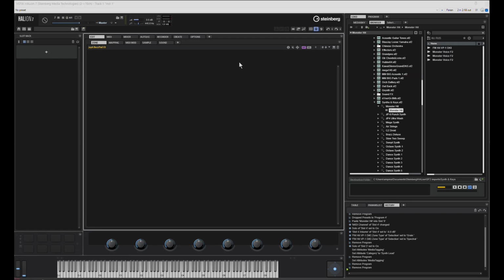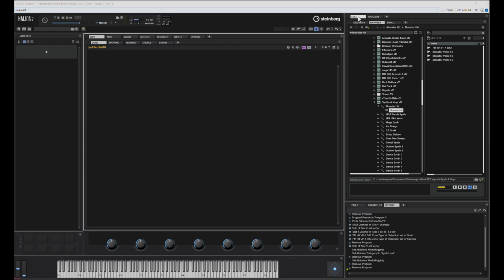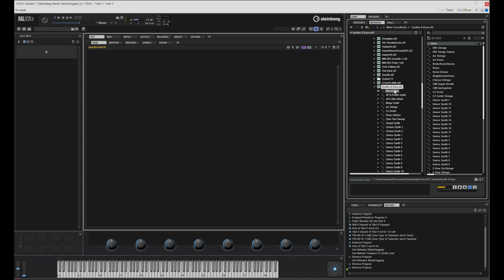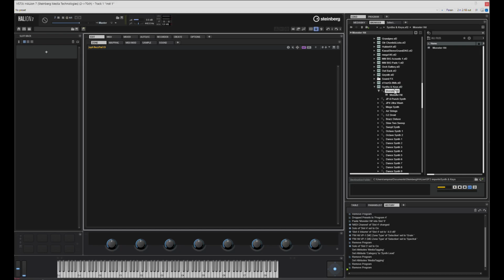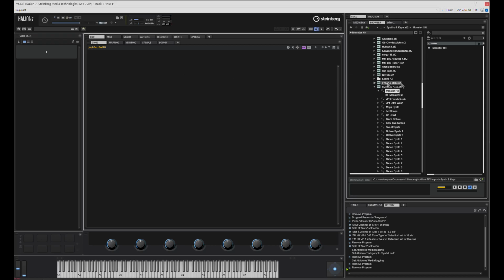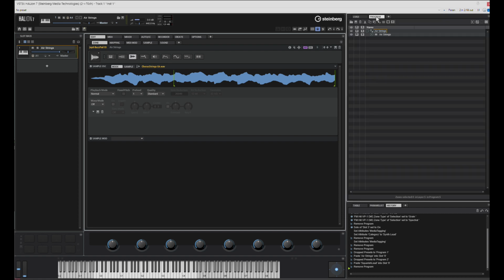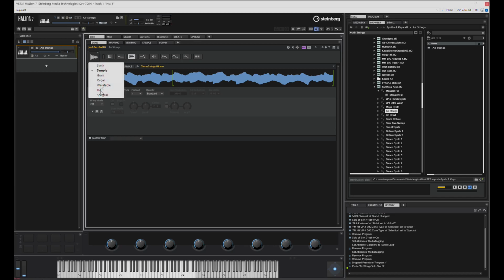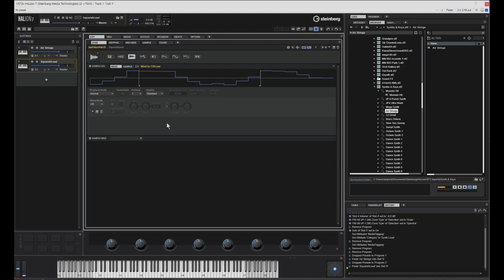Halion 7 Tutorial - Easy Soundfont Import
Quick and easy way to get soundfonts into Halion 7 using the built in browser.